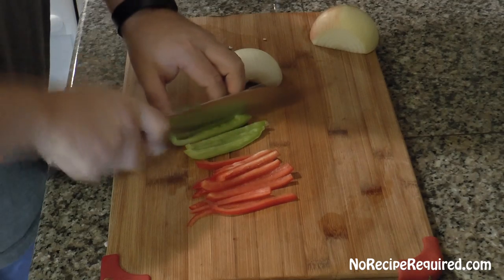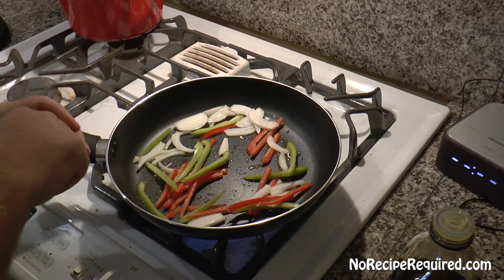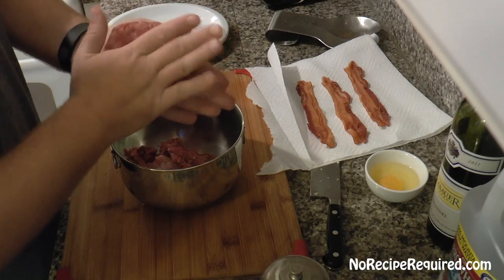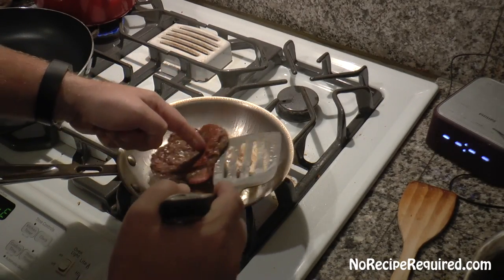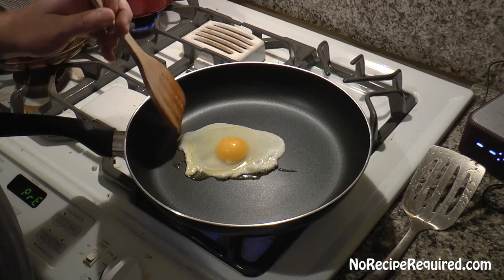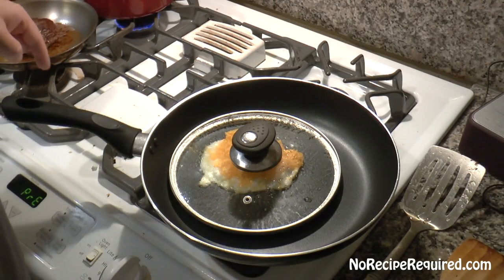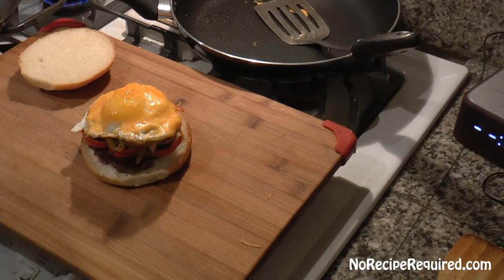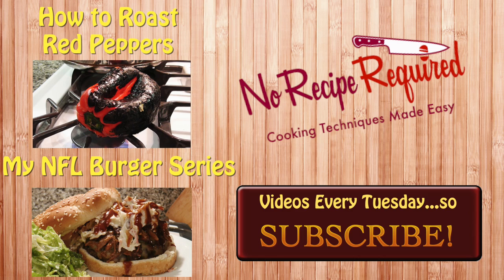Denver Broncos Burger - NFL Burgers - NoRecipeRequired.com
Next up in my series of NFL inspired burgers is the Denver Broncos Burger.  For this one, I took a page from the world famous Denver omelet, and combine, sautéed green and red bell peppers with onions, bacon (instead of Ham), and most wonderful of all - topped with a sunny side up egg.  The flavors come together perfectly.

In addition to the nod to the Denver omelet, I decided to use a Lamb patty instead of beef.  Now, if Lamb's not your thing, go ahead and use beef, but Colorado lamb is among the best in the world, and gives this burger a bit more texture, and slight different flavor than beef.